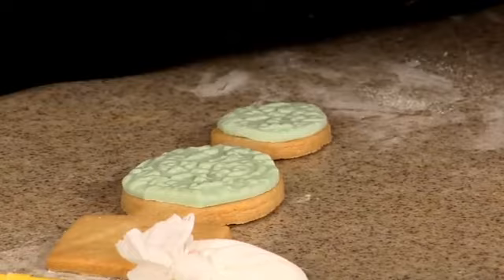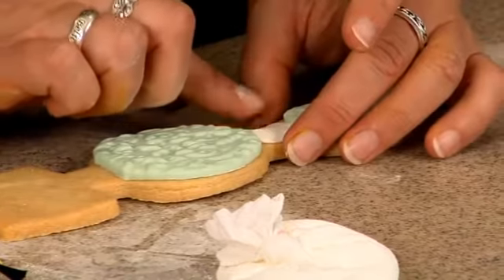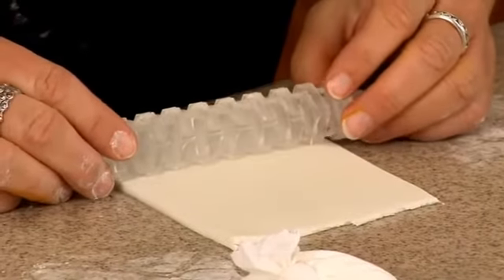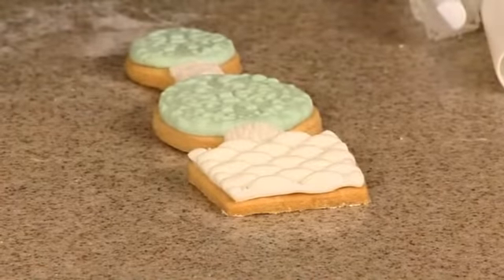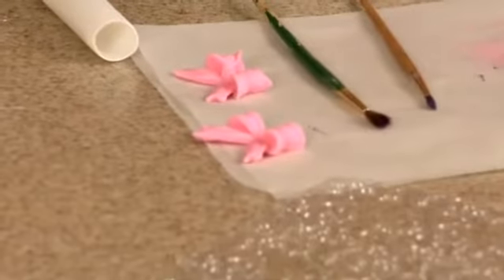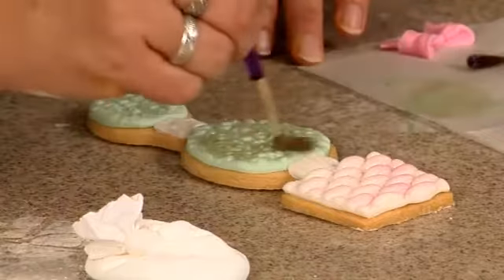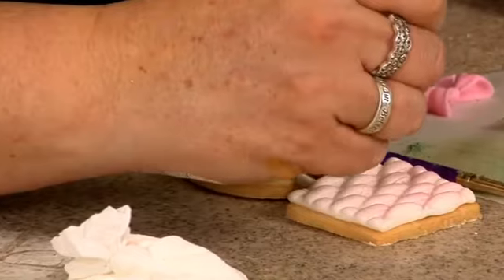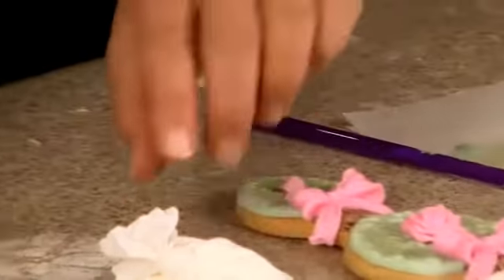Adorable Easter Bunny Cookies Decorating How-To Video Tutorial Part 10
Award winning decorator Susan Carberry LOVES  cookie decorating, and it's obvious with these Eggstra Special Easter cookies.

She designed most of the cookie cutters for this set of cookies, and shows you how to use them in different ways, then she decorates them in the brightest of vivid Spring colors.

There are chicks, ducks and bunnies, Easter eggs and egg topiary 'trees' - and she shows you step by step how to create each of them!

You can make them for Easter or Baby Showers, or turn the topiary tree and cottage into cookies for teas and other events. The possibilities are endless, and you'll love the accolades that come with these cookies!